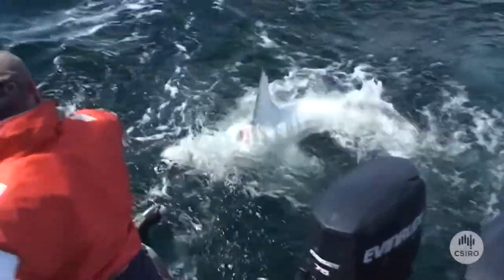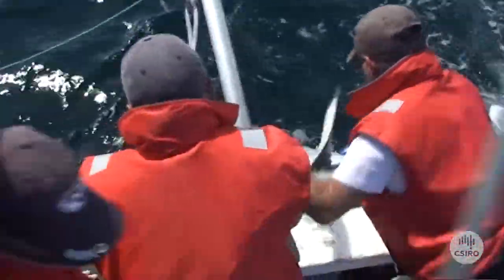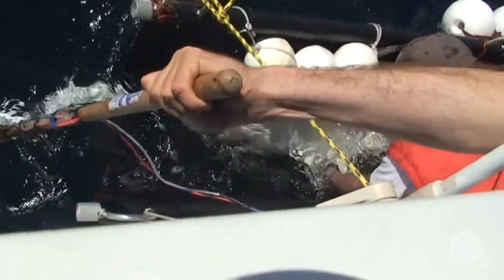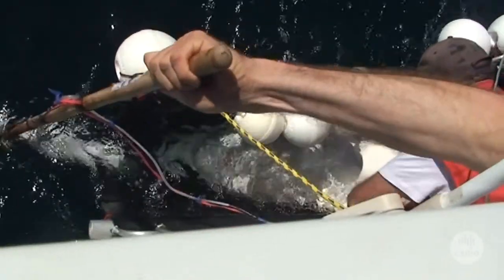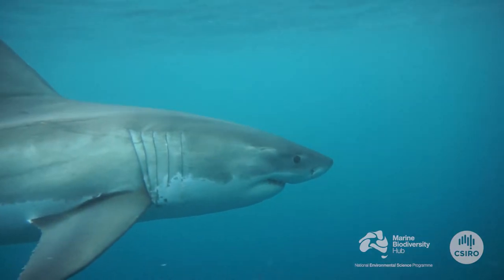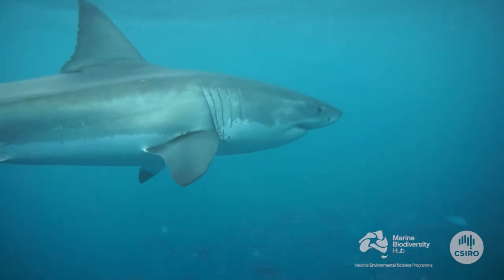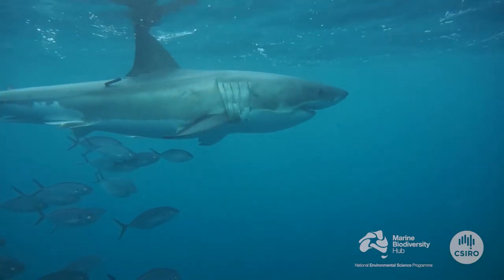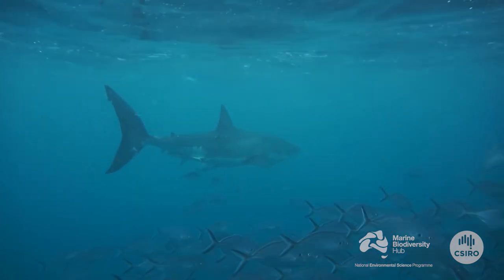Putting a number on white shark populations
Looking for brothers and sisters among juvenile white sharks has provided the final pieces of information needed to estimate the size of populations in Australian waters.

Interview with Professor Nic Bax, the director of NESP's Marine Biodiversity Hub. Thanks to the National Environmental Science Program’s Marine Biodiversity Hub and CSIRO for the footage.